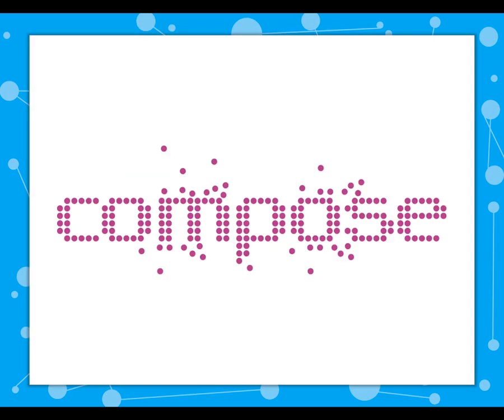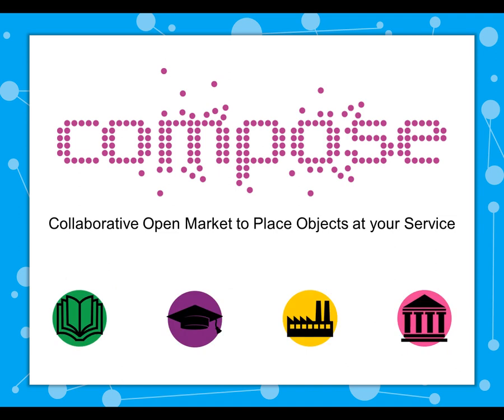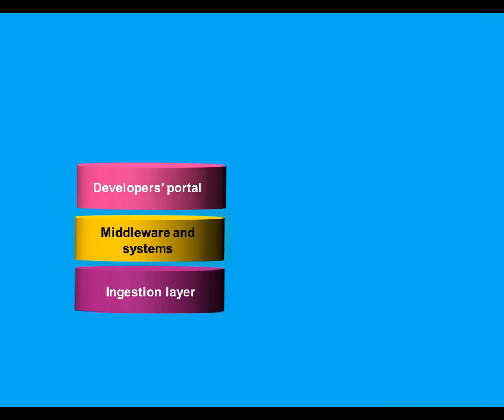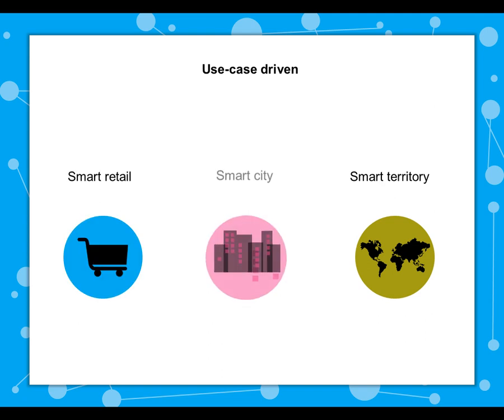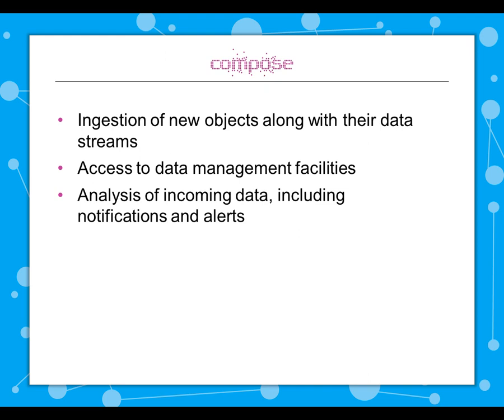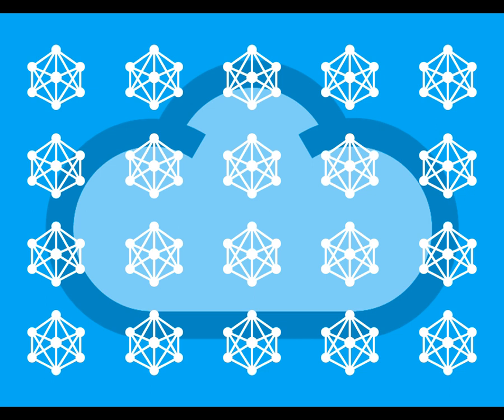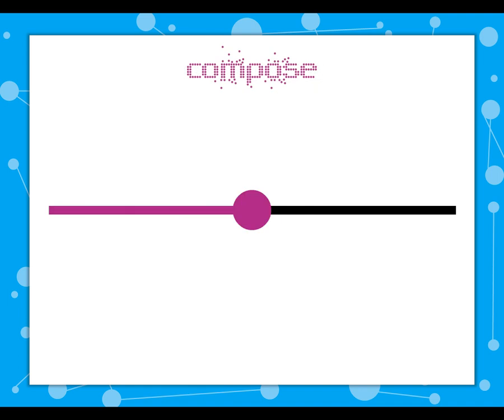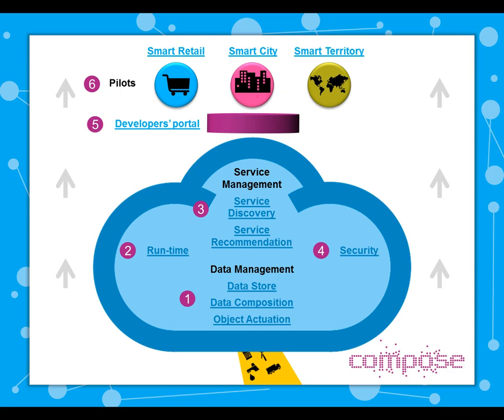COMPOSE Project Overview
This video provides an overview of the COMPOSE project, the European Union FP7 project dedicated to enabling new services that can seamlessly integrate real and virtual worlds through the convergence of the Internet of Services (IoS) with the Internet of Things (IoT).

Imagine an open marketplace in which data from Internet-connected objects can be easily published, shared, and integrated into smart services and applications. With new technological enablers, organized into a coherent and robust framework for both the delivery and management of connected objects, developers could easily create applications for any object that is part of the Internet of Things. COMPOSE, an EU project being carried out by a consortium of 12 partners from throughout Europe and led by IBM, is making this concept a reality.